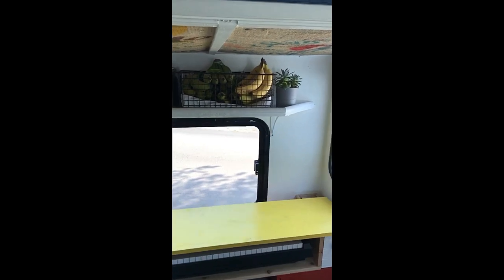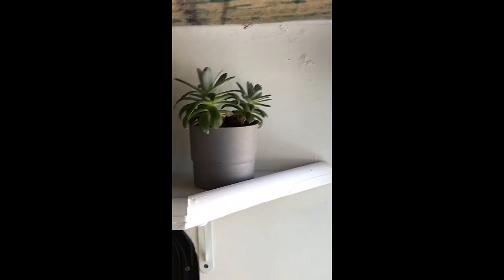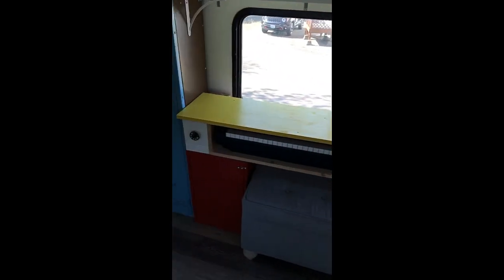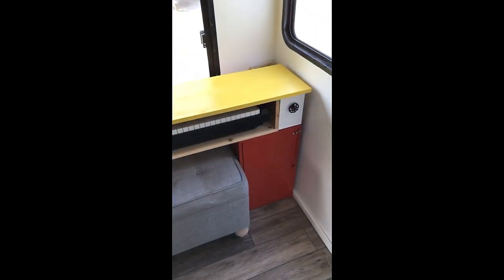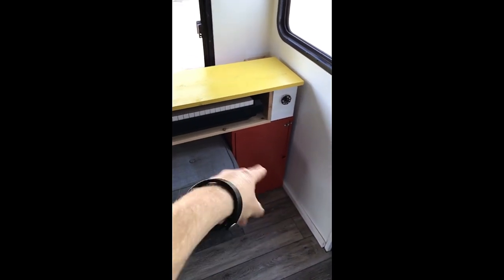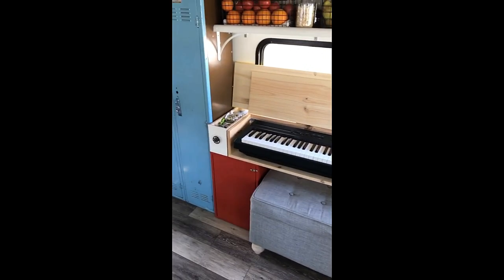Piano in a motorhome!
We have always wanted a piano in out motorhome! We knew we would do it, we just didn't know how. Our ideas for how have morphed over these years, but now it is done and we love it!